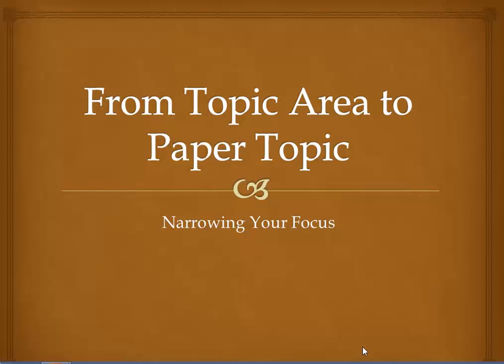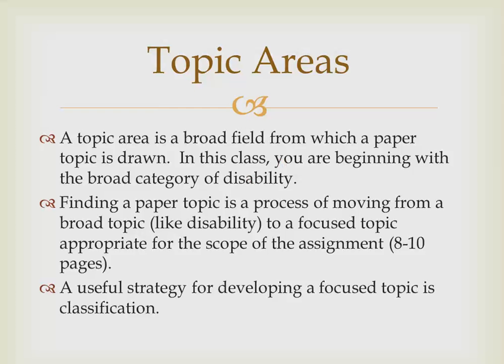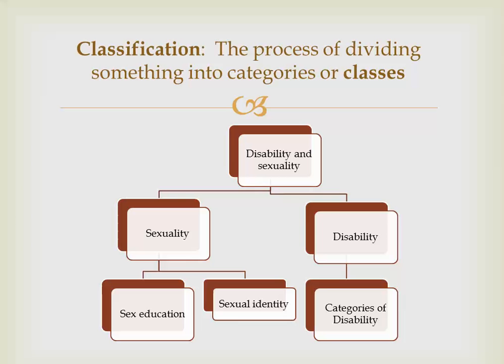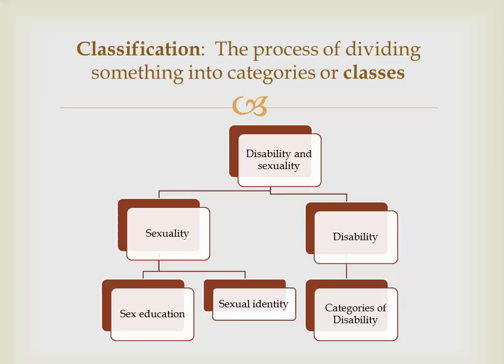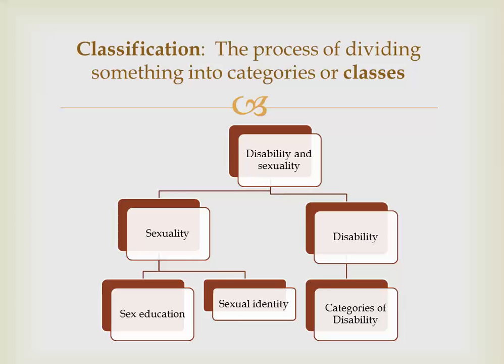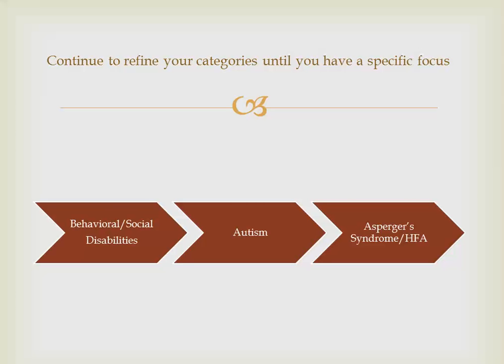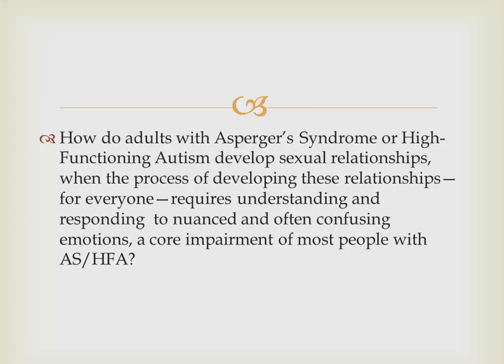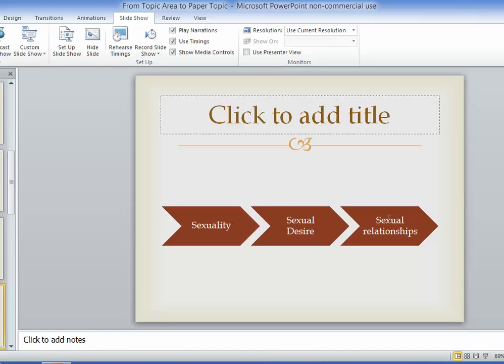topic area to paper topic